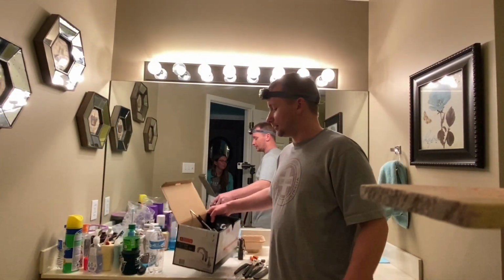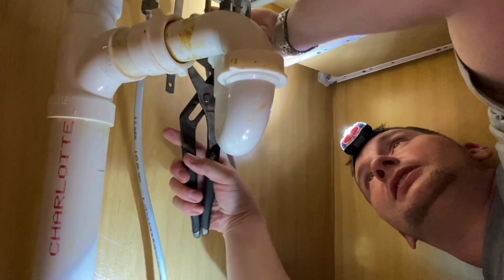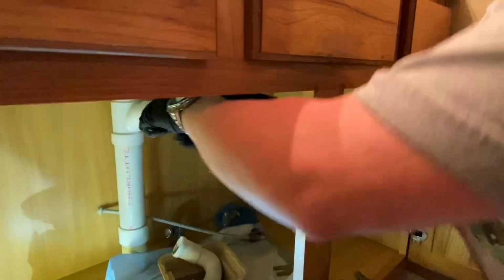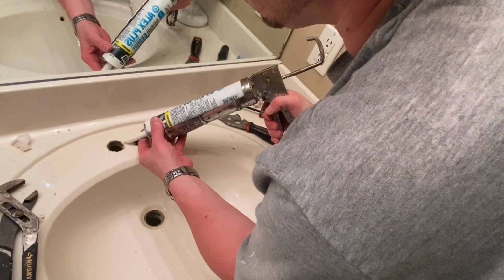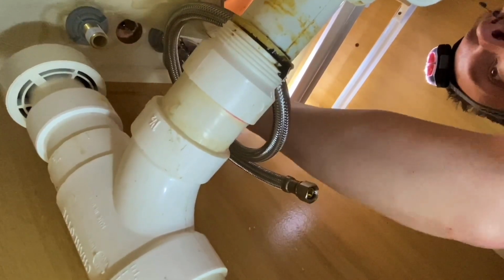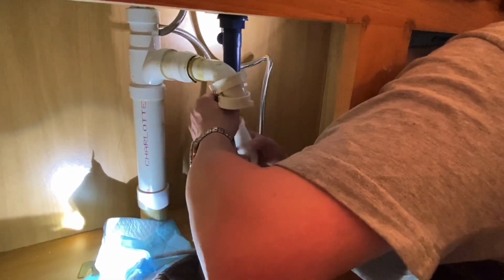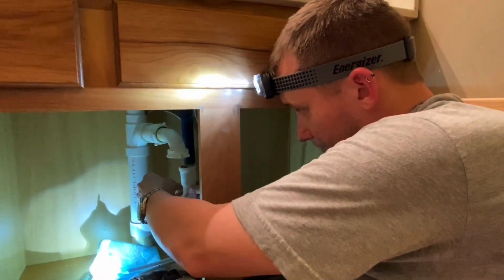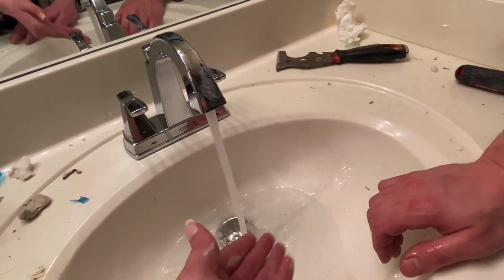Hillbilly How-to: Installing Delta Flynn Bathroom Sink Faucet 🛠🚰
Replacing a Delta faucet start to finish